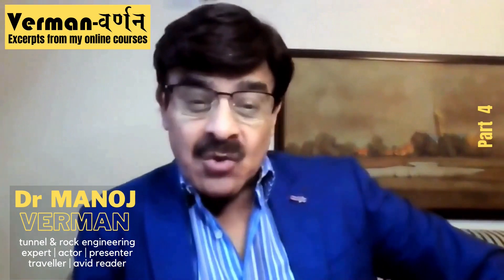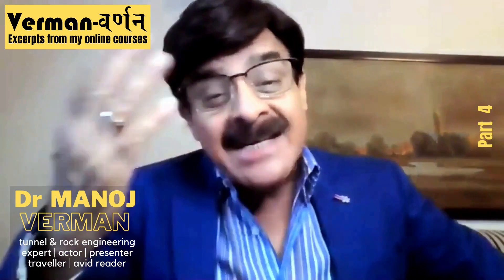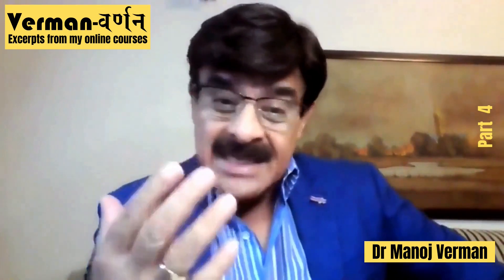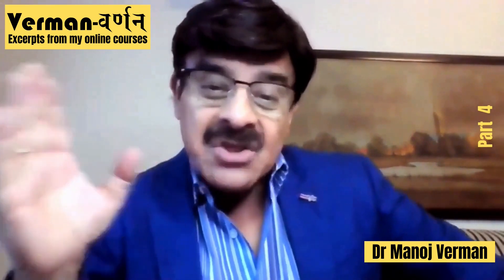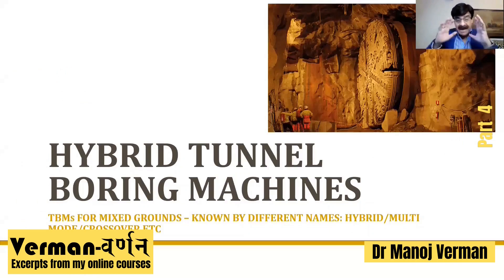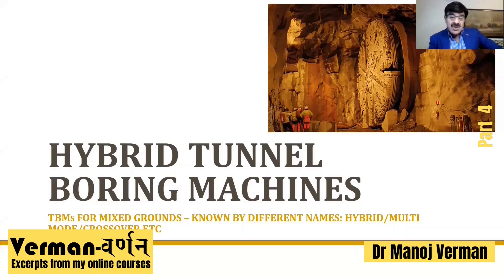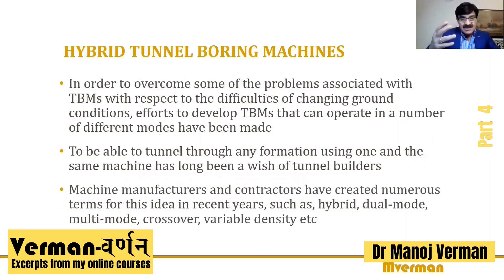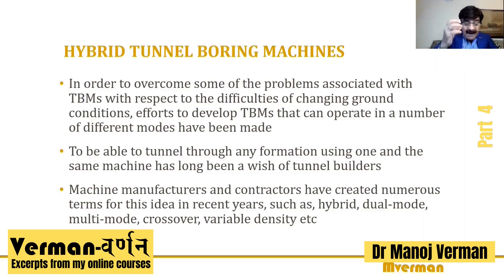Verman-वर्णन - Excerpts from my online courses - Part 4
Let's talk about TBMs! This was a day that was focussed on the exciting "Hybrid Tunnel Boring Machines" during the Online Course on Tunnelling with Tunnel Boring Machines.